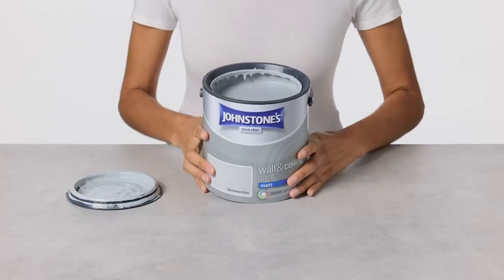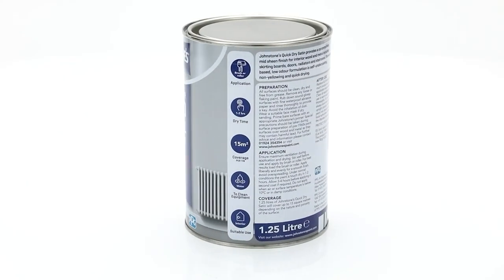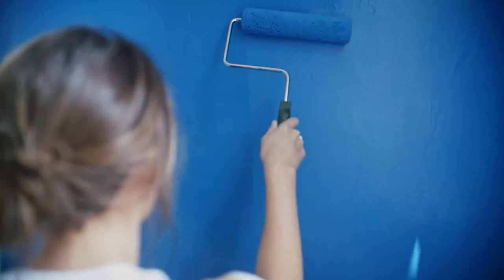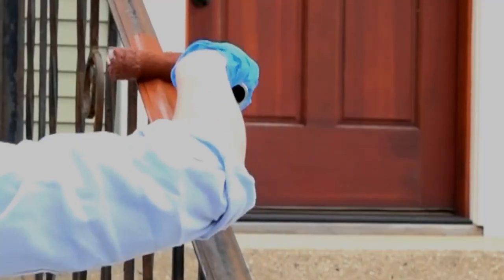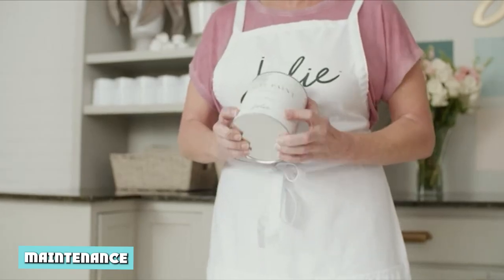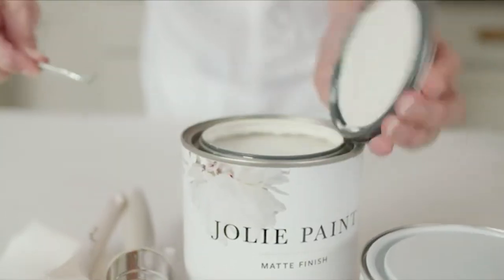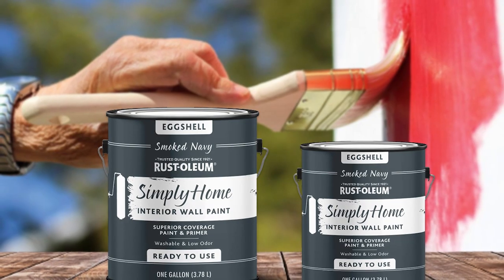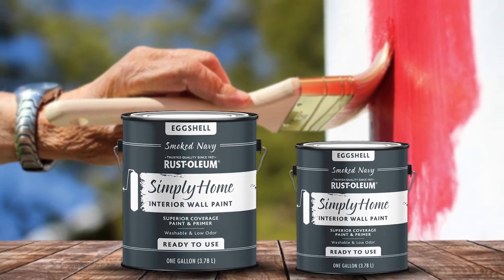Eggshell Vs Semi Gloss Paint - What to Choose?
Take a minute to reflect on the ubiquity of painting worldwide; few arts are as popular. The global practice of painting has led to the manufacture of countless paints. We often draw parallels between these paints, and today’s spotlight is on eggshell vs semi gloss paint.